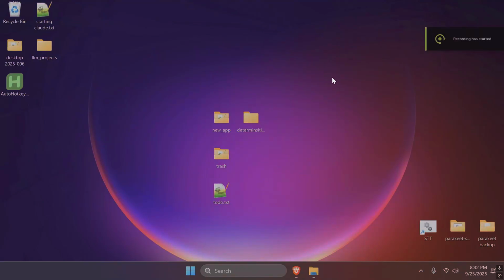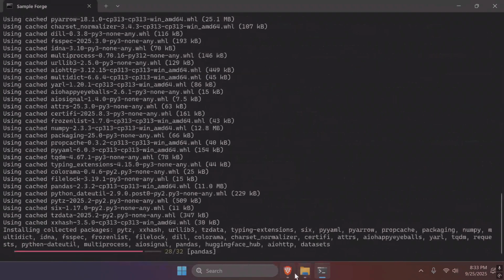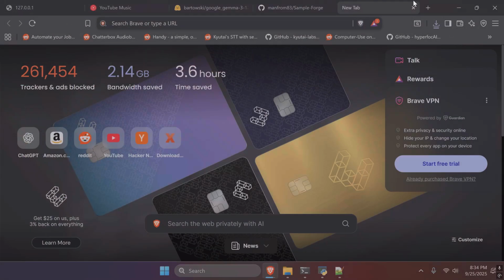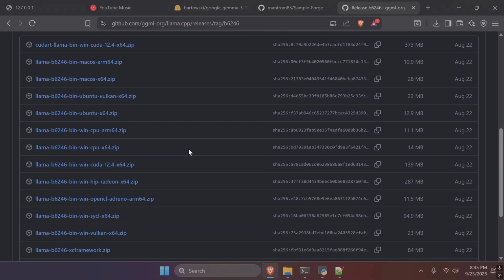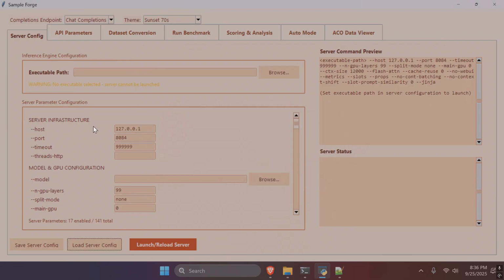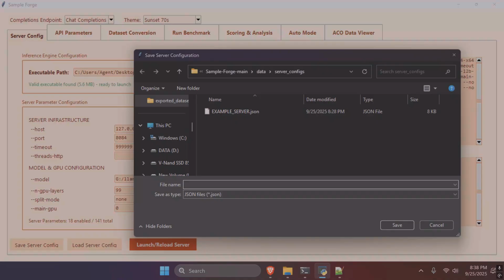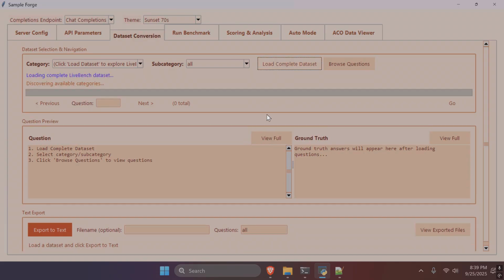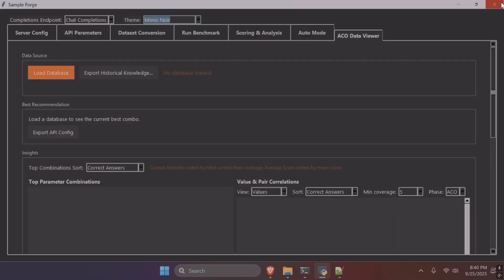Sample Forge Install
Sample-Forge is an open-source framework focused on three core capabilities: deterministic inference for controlled LLM experimentation, automatic reasoning benchmarking, and convergent sampling optimization. It allows researchers to run reproducible experiments to study how different sampling parameters such as temperature, top-p, top-k, and mirostat affect model output traces, enabling precise analysis of reasoning behavior. The benchmarking system automates evaluation across reasoning tasks and datasets, generating detailed metrics and comparisons, while the optimization engine searches the parameter space to converge on high-performing sampler configurations for maximum accuracy and stability. Together, these tools make Sample-Forge a powerful platform for studying, comparing, and improving language model inference.